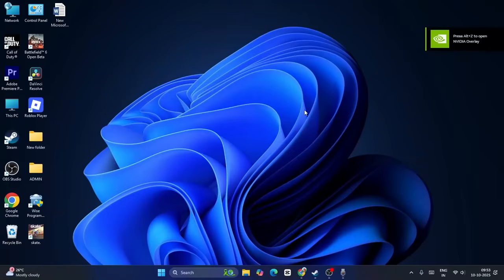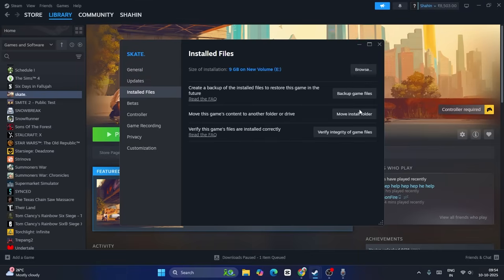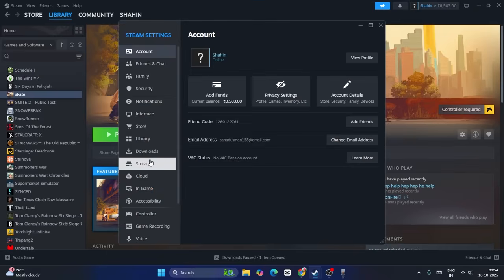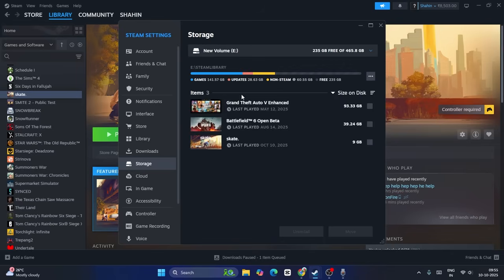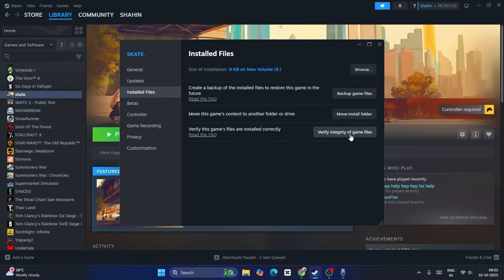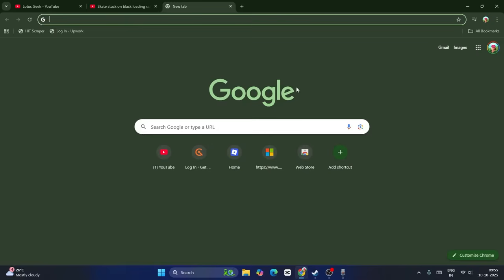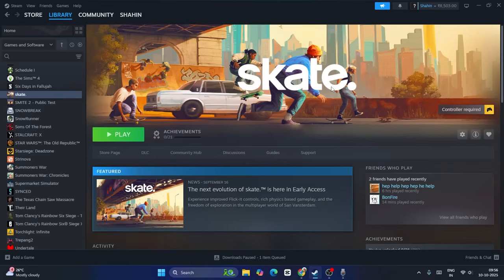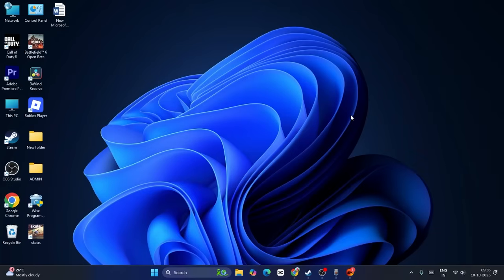How to Fix Skate stuck on black loading screen and crash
While launching Skate on Steam, the game gets stuck on a black loading screen and crashes after a few seconds, preventing it from starting properly. In this video, we’ll show you how to fix this loading screen crash issue in Skate.